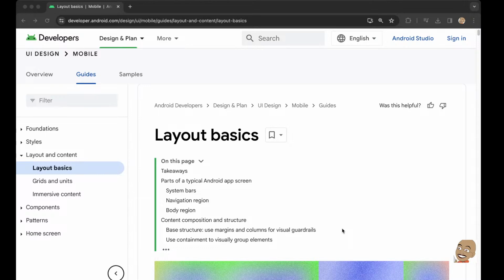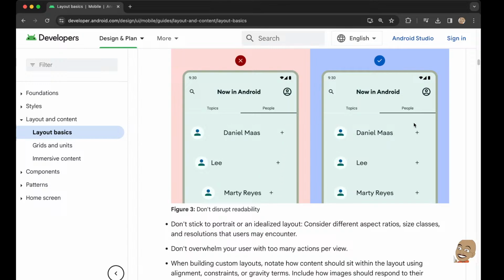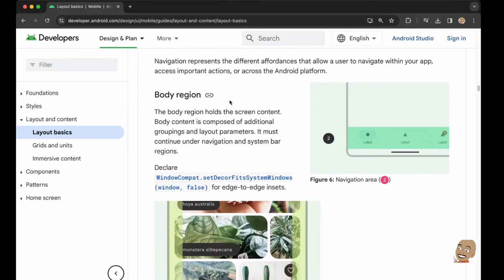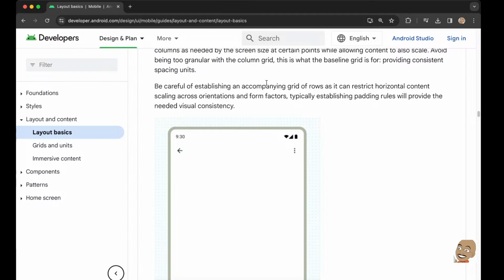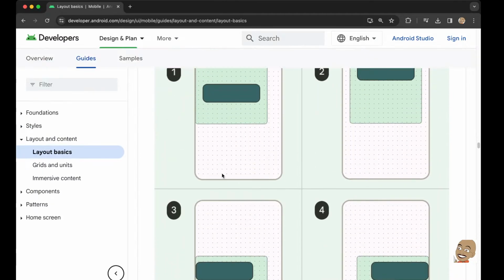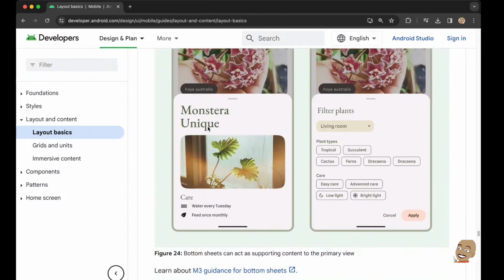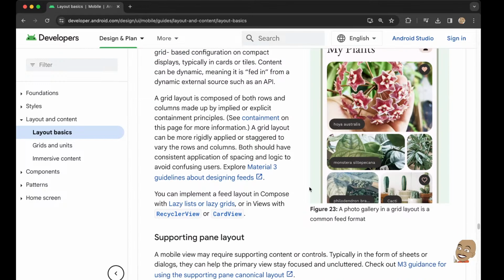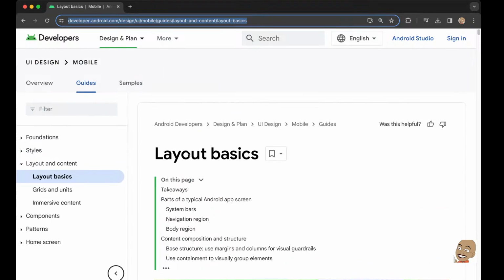Design Do's and Don'ts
In this broadcast we are going over design techniques from an Android Developer guide. The guide can be found here: